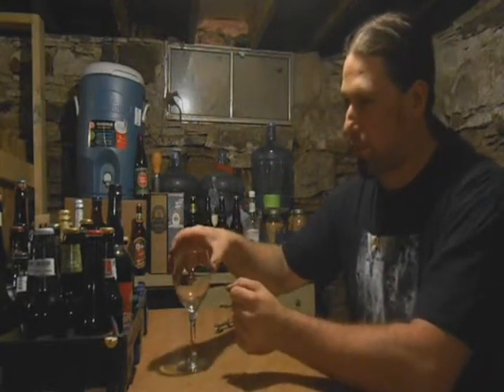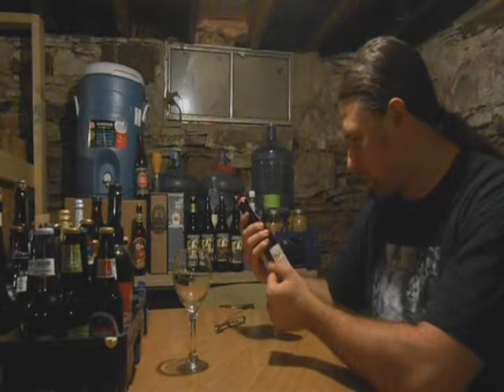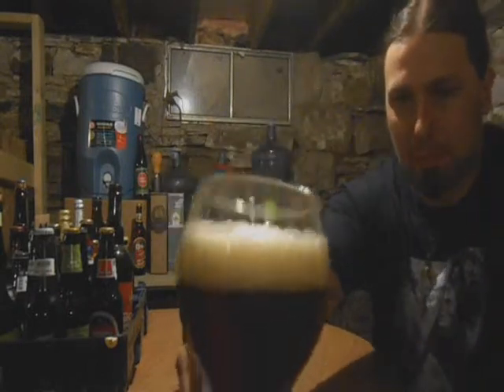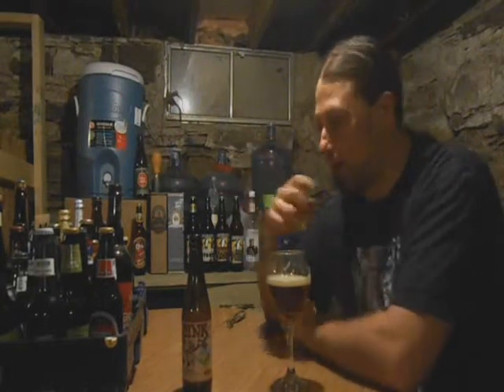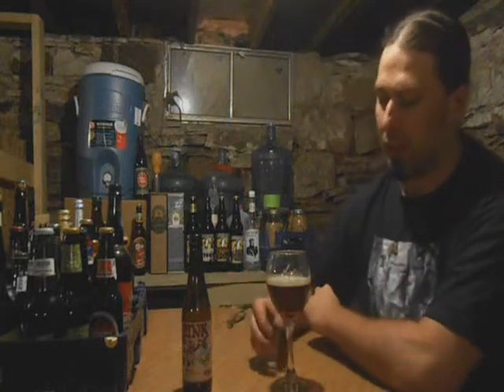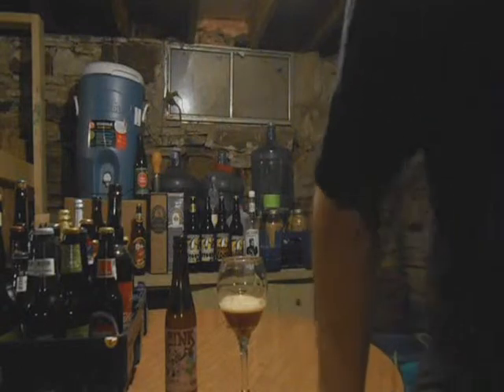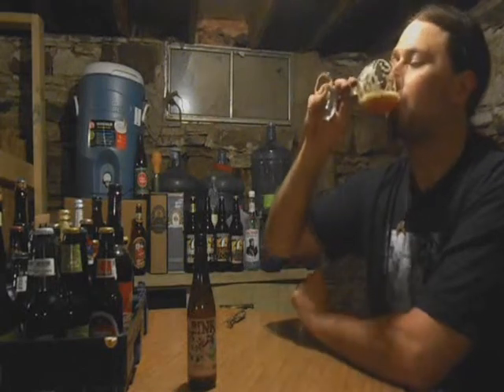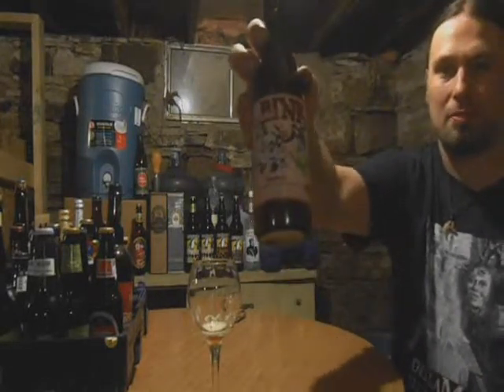Kerkom Brouwerij - Bink Bloesem - PABrewNews (Belgian Craft Ale)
Brewed by:
Brouwerij Kerkom
Kerkom-Sint Truiden Belgium

Style | ABV
Fruit / Vegetable Beer |  7.10% ABV